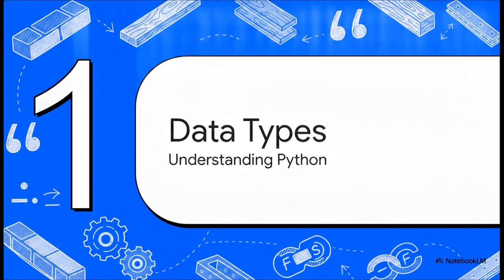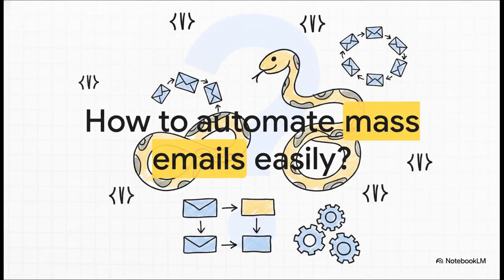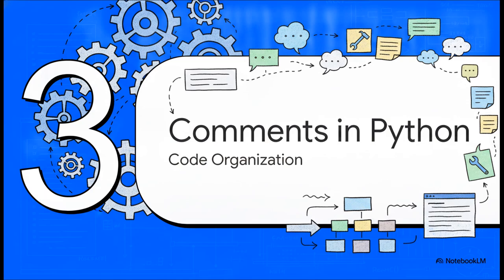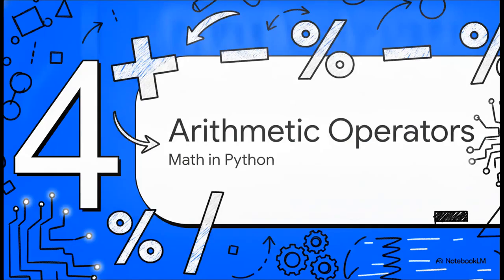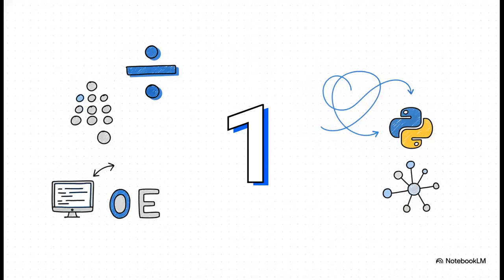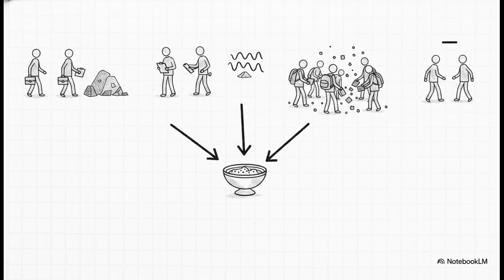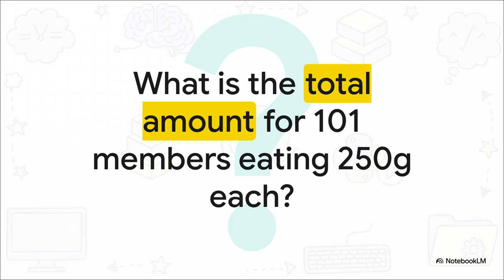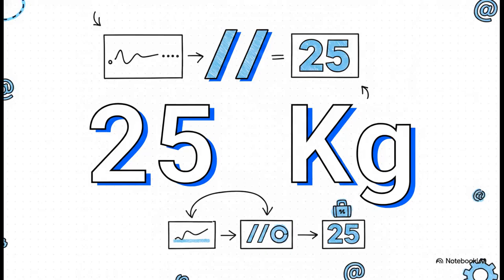AI 101 Python Basics